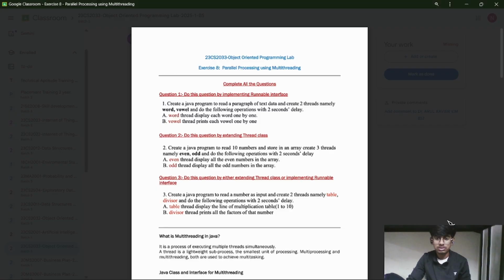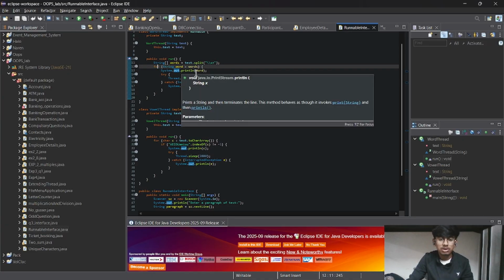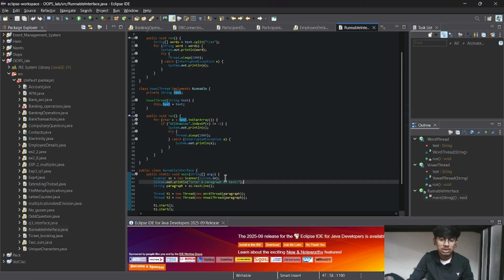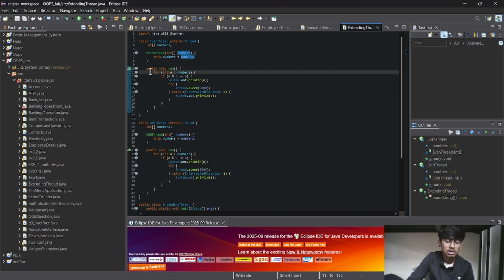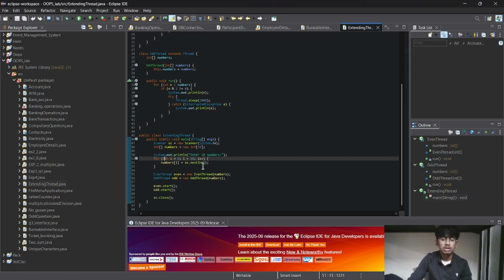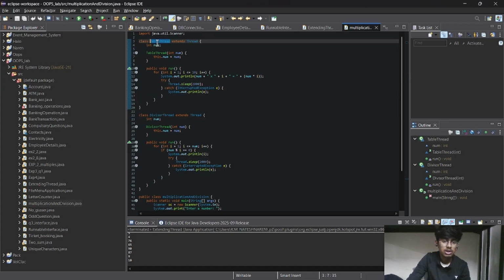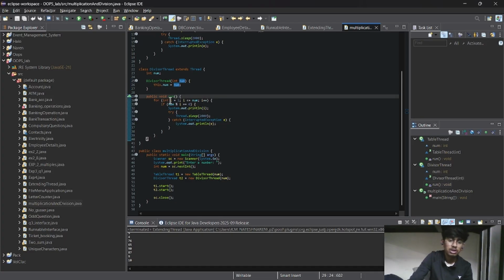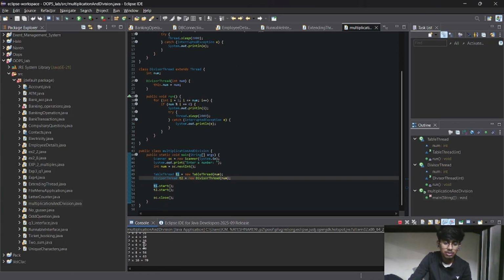Oops_Exp 8